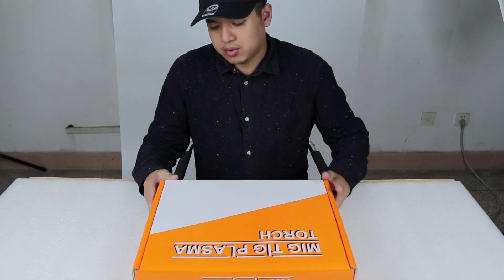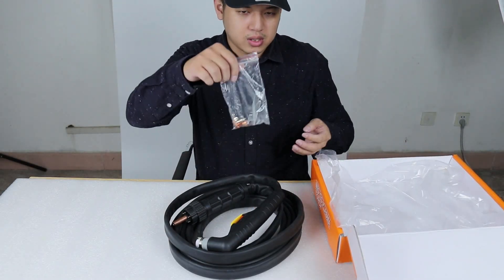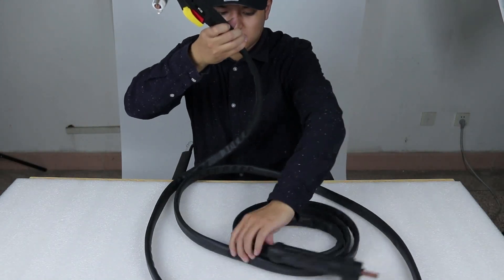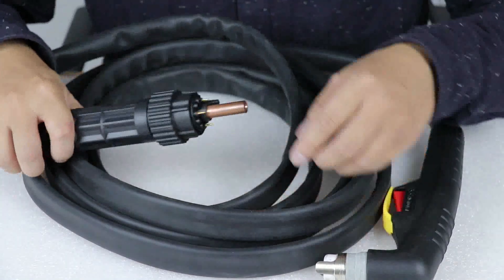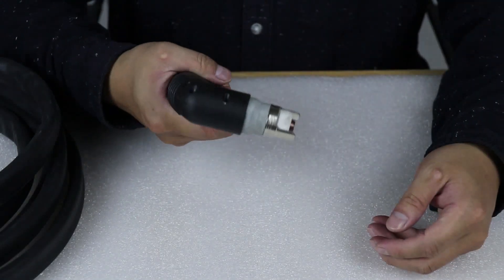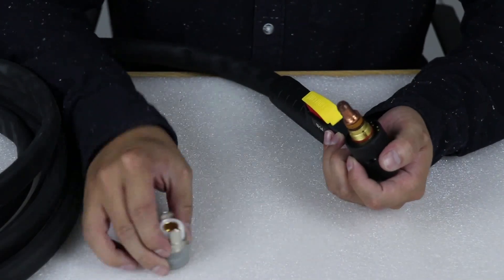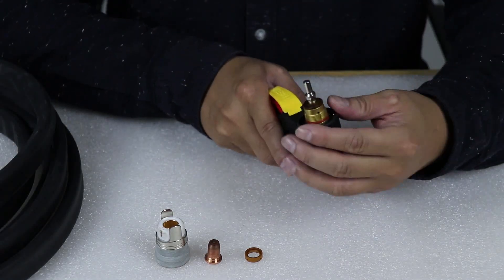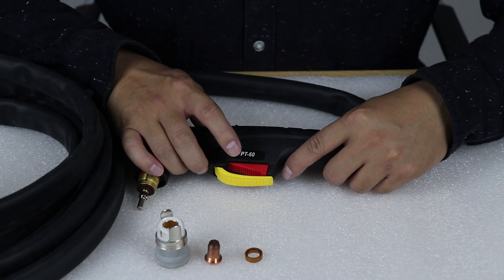PT60 Plasma Cutting Torch Best Hand Feeling Ever !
We are professonal welding and cutting product supplier in China.

The affordable Price will amaze you!